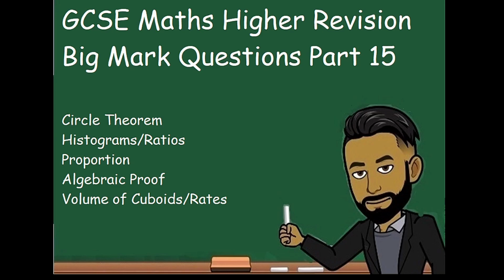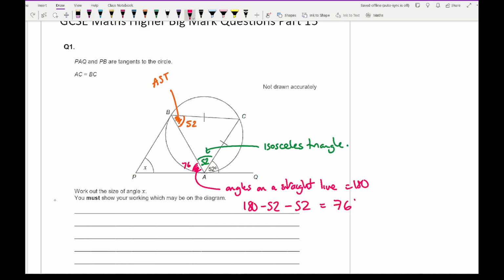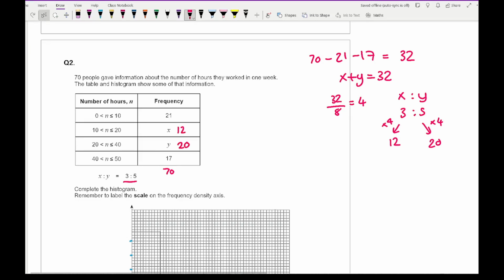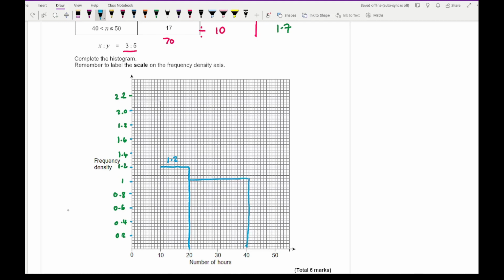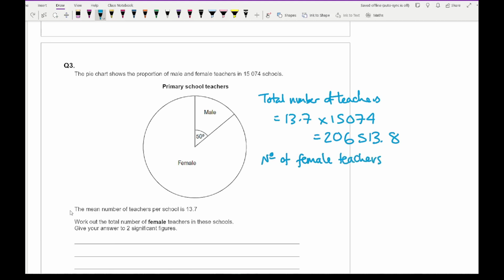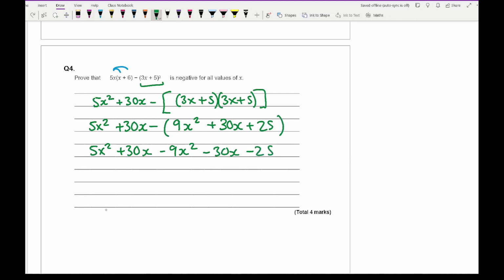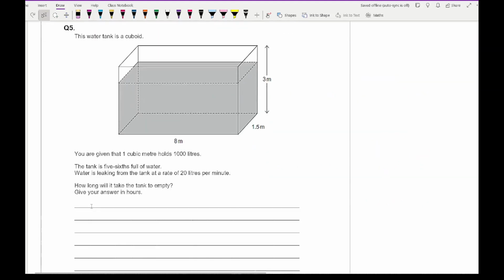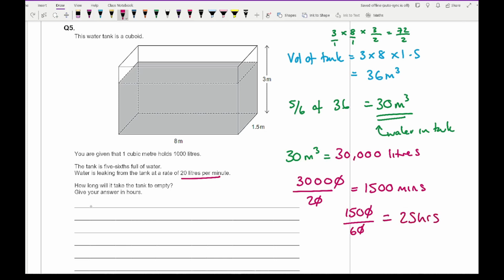GCSE Maths Higher Big Mark Questions Part 15